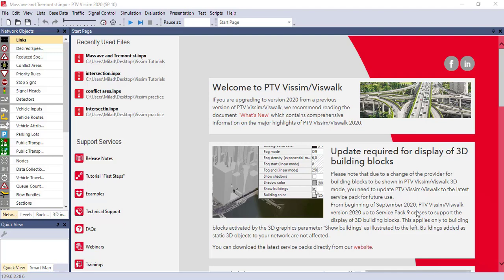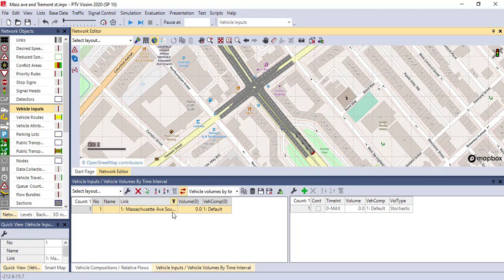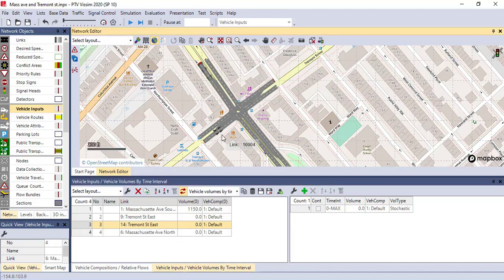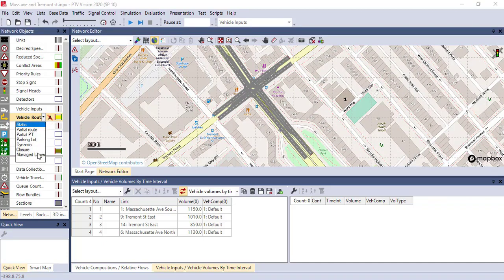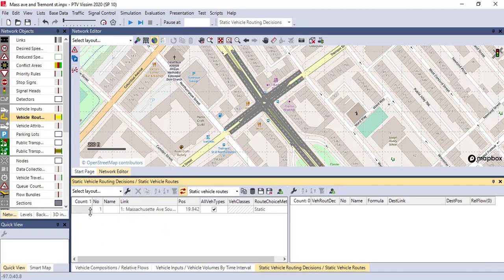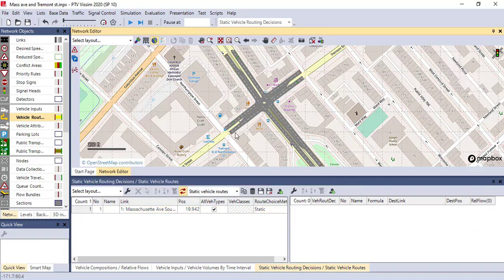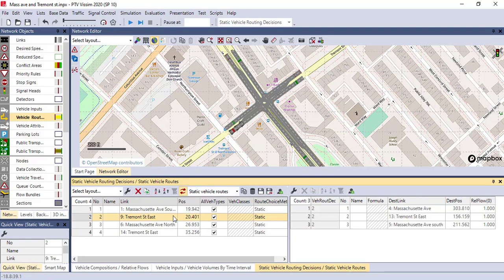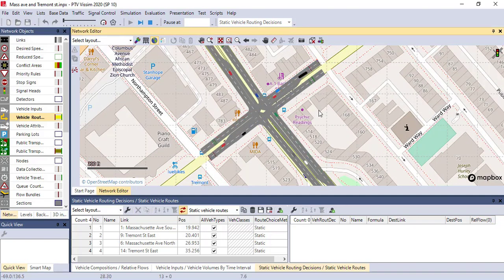02 Entering turning volumes at an intersection in Vissim